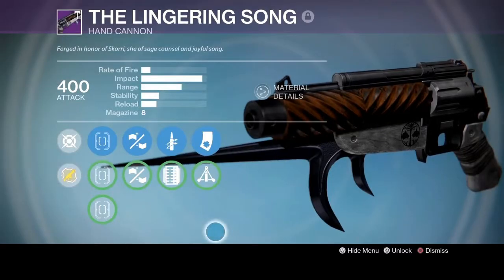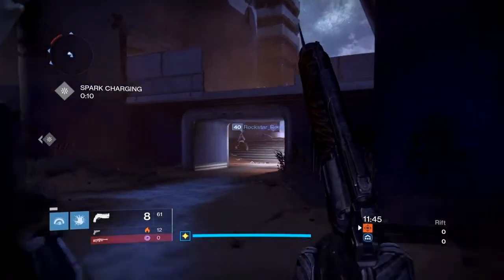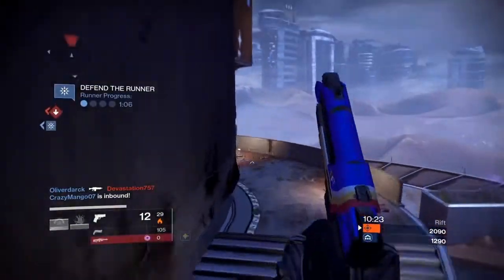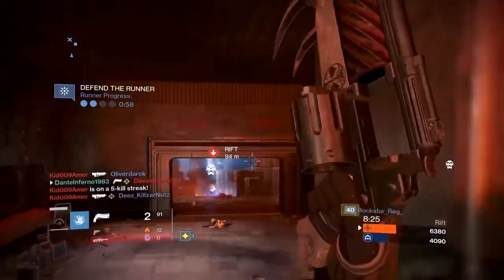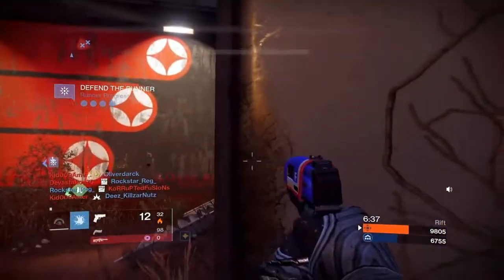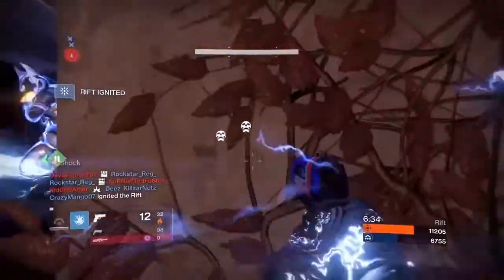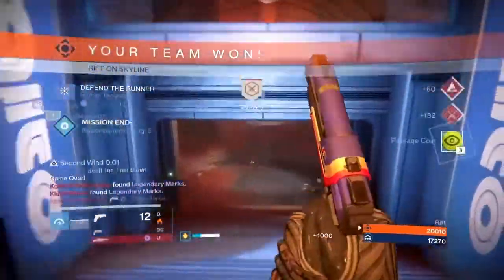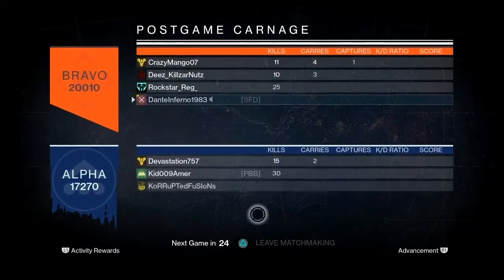Destiny - God Roll Lingering Song + I'm So Ronery Tributage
Just giving a brief overview of lingering song and then taking it for a little spin in the crucible. Enjoy the video!

Gameplay Song: Grind By Chuki Beats
Tributage Song: I'm So Ronery - Team America